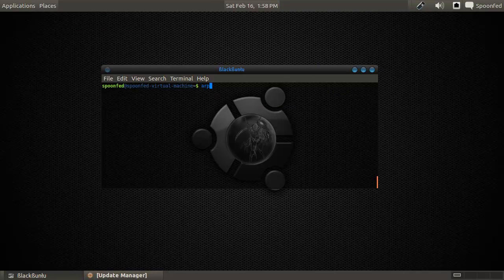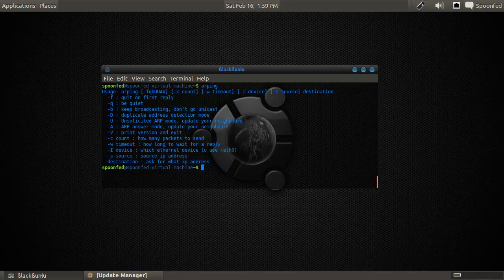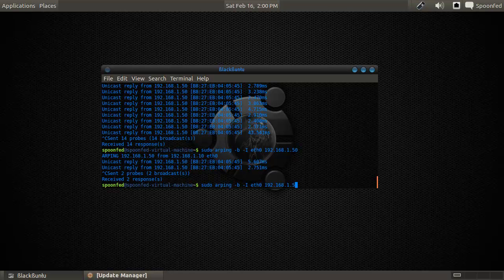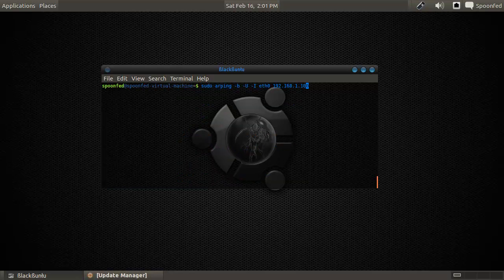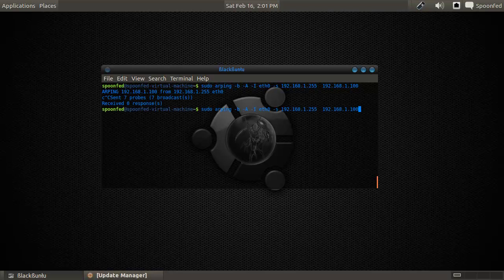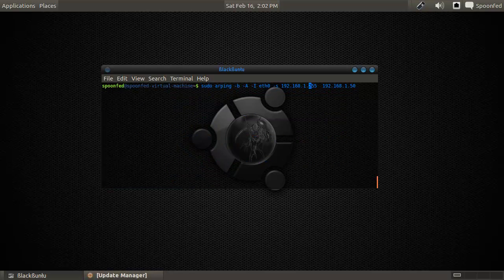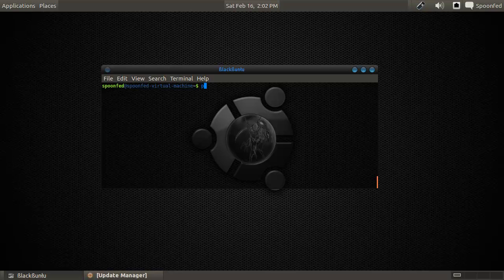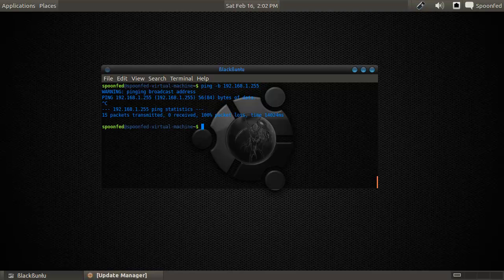Spoonfeeding Hacking - How To Penetration Test; Network Mapping with arping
Spoonfed here with the tool arping.